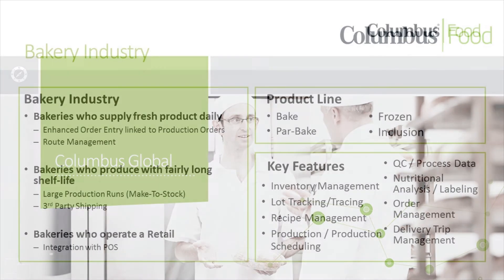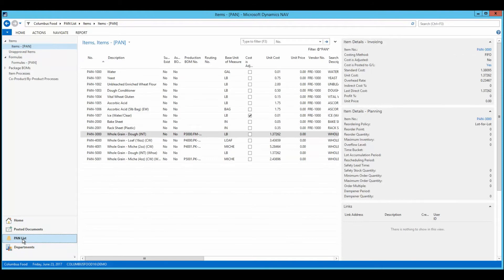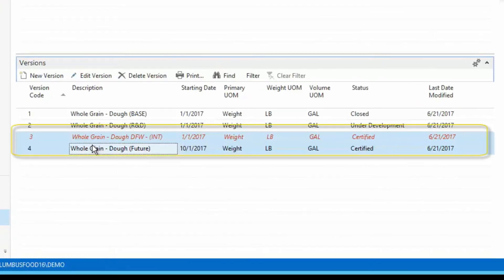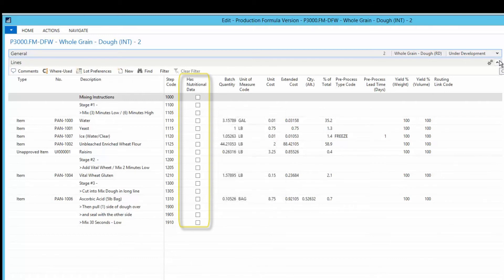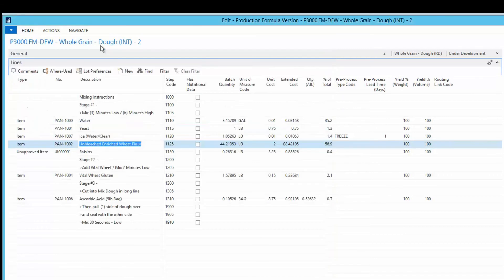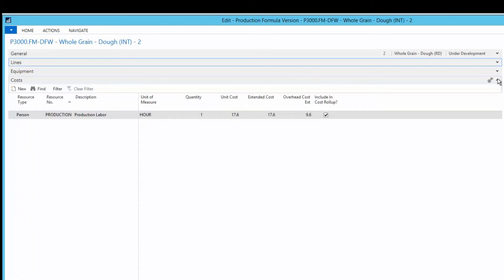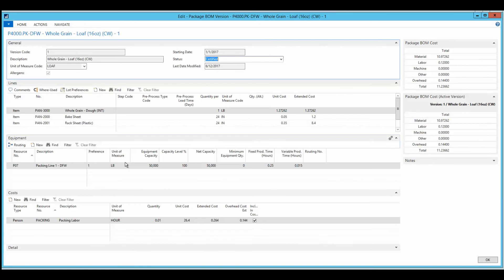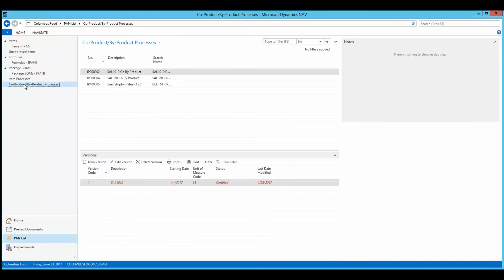ColumbusFood ERP for Bakery - Recipe Management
Columbus Food's key functionality built in to Microsoft Dynamics NAV specifically for companies in the Bakery industry. This short demo highlights Columbus Food's Recipe Management functionality.